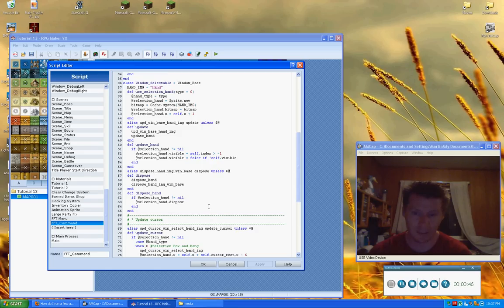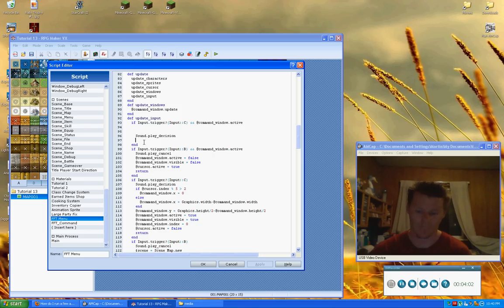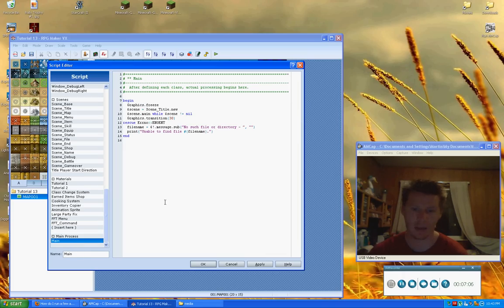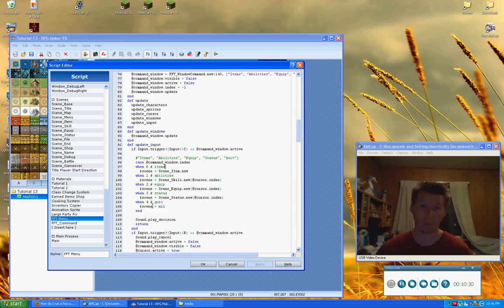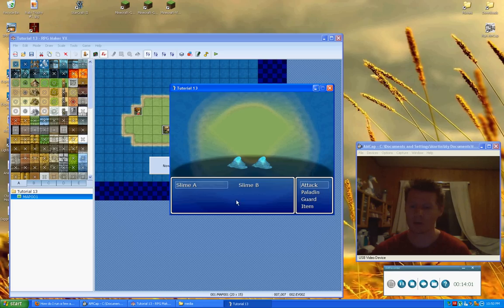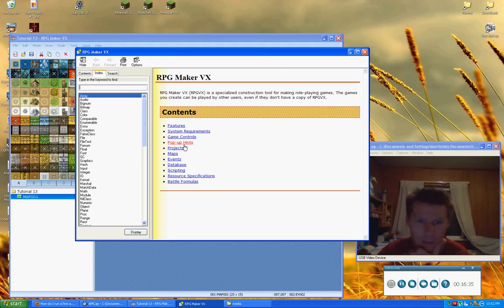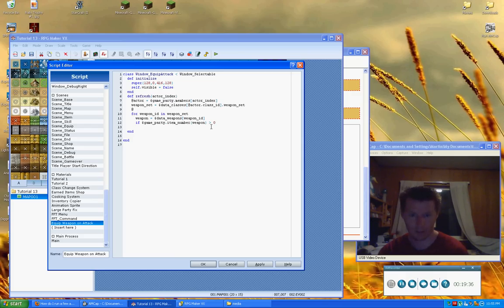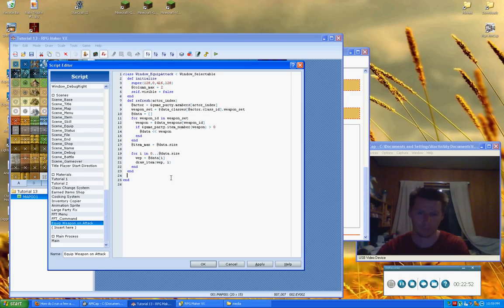Ruby Tutorial 14 - Part 1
In today's tutorial we cover many topics, but first and foremost is how to manage your scene.  By this, I mean, how to transfer from one scene to another without mixing input with another update process.  We also do a fair amount of troubleshooting in this episode due to some typo's and mis-considerations when preparing.  So yeah, hopefully informative as usual.

Here is a link to the updated demo file after implementing today's changes.  If you want to start from scratch and follow along, then please download last times demo.